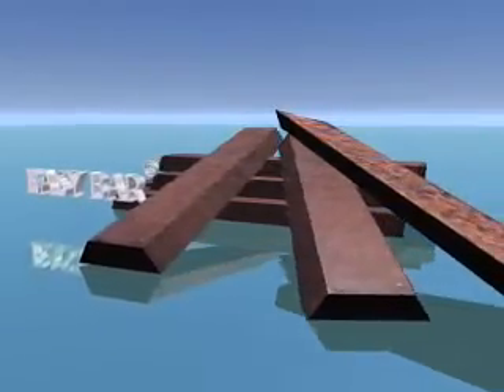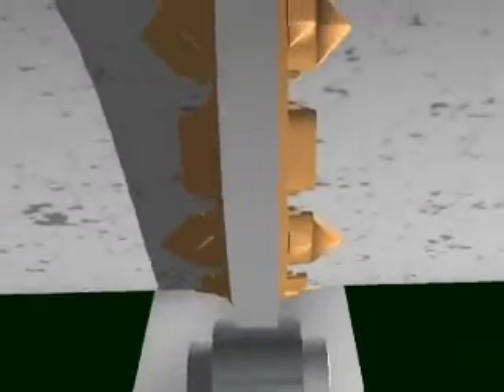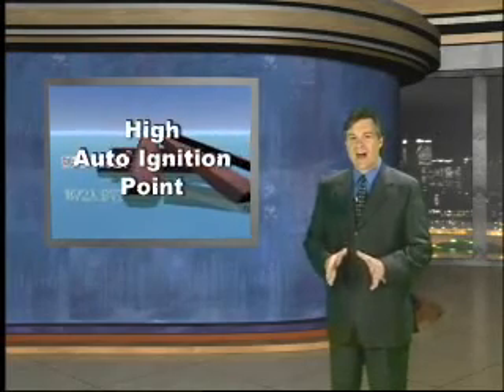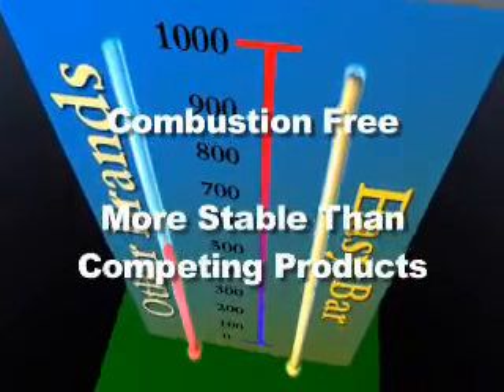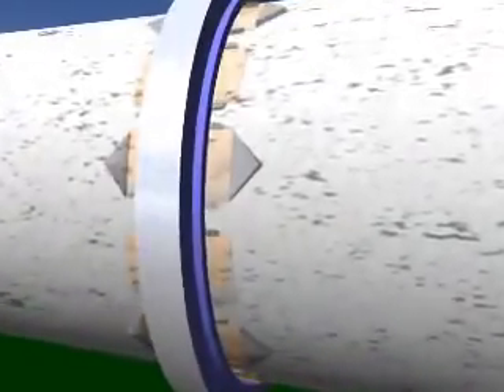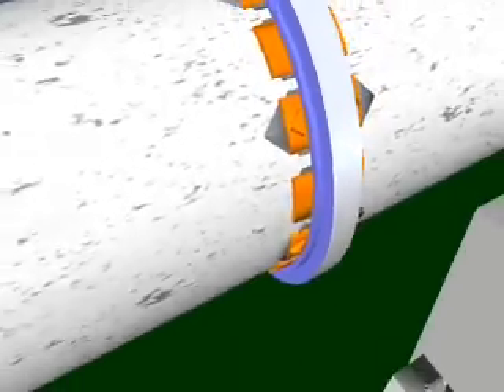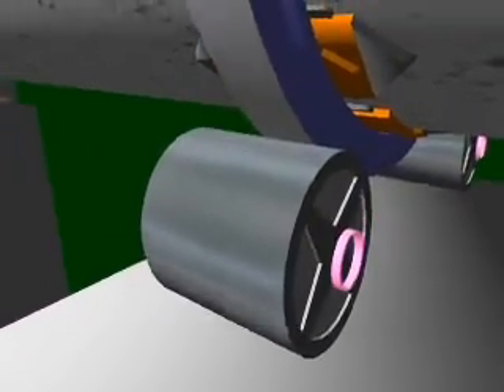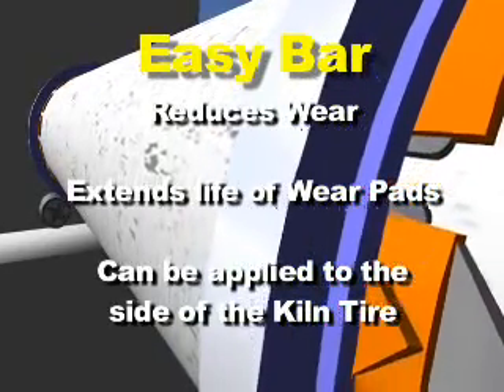Kiln Lubrication Benefits with Easy Bar - Graphite Lubricant Bar for Rotary Kilns and Dryers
EASY BAR® is a solid graphite lubricant bar that melts when placed on the hot surface of a kiln shell.  EASY BAR®'s patented blend of mineral and metal lubricants melts at approximately 120° F or 49° C and has an auto-ignition point of +1000° F or 538° C (the highest of any bar lubricant ensuring worker safety and no flame-ups)

The lubricants form a protective coating for the wear components of the kiln, resulting in less wear and longer service life of your wear pads and stop blocks.

• Increase Wear Pad Life by 50%. Minimizes the friction and wear of the wear pads at the mating surfaces.  Easy Bar's protective layer of graphite and lubricants forms a solid film on the surface assuring protection from cold welding and galling.
• Minimizes Weld Fracture!  By coating and filing-in surface imperfection with a solid film of lubricant, Easy Bar® creates a smooth bore surface.
• Slows Shell Ovality and Lengthens Refractory Life!  Easy Bar® maintains creep by reducing friction and wear between contact surfaces.  This minimizes possible ovality thus lengthening refractory life.